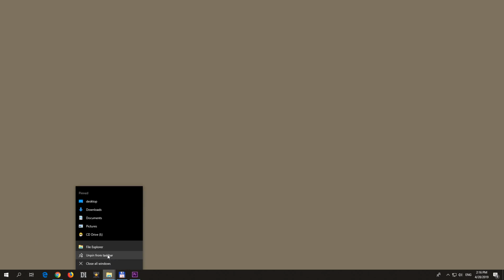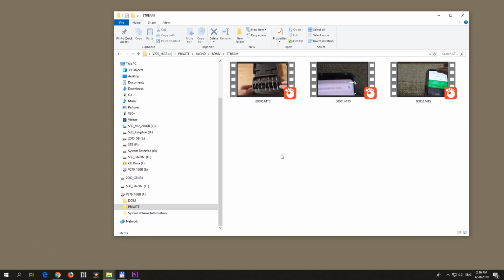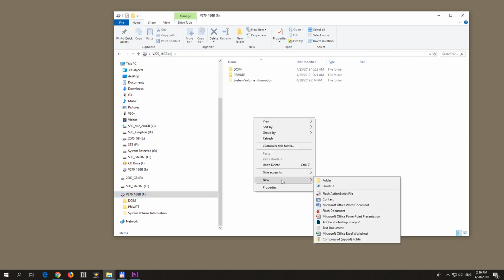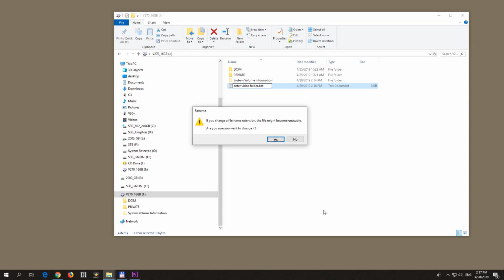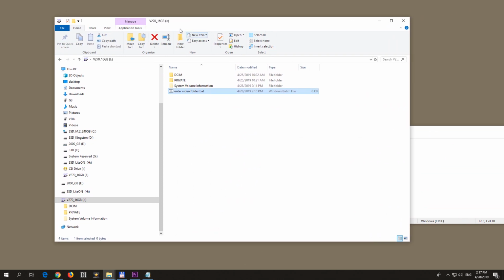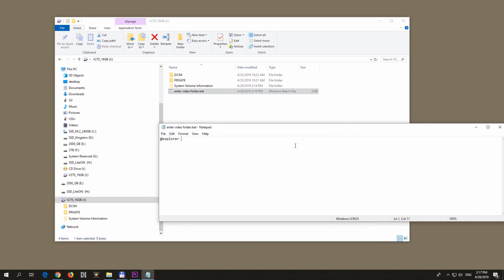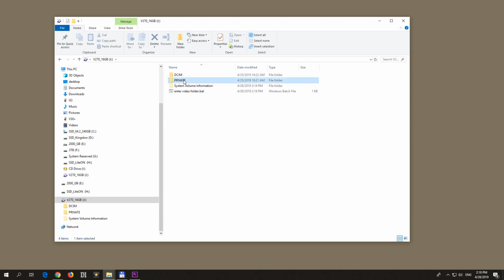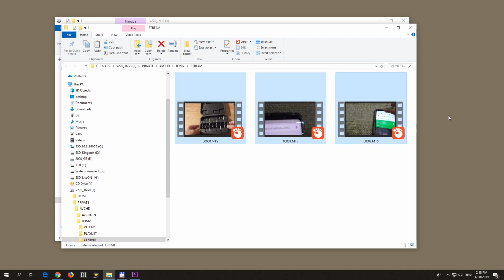Enter into video folder on camera's memory card using a batch file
Create a batch file on the video camera's memory card which will automatically open the folder that contains the movies.